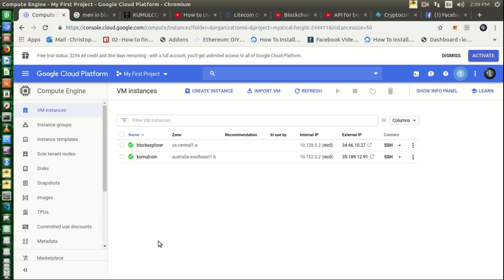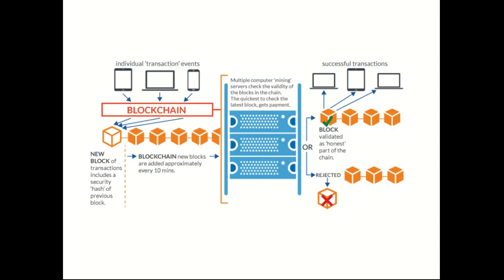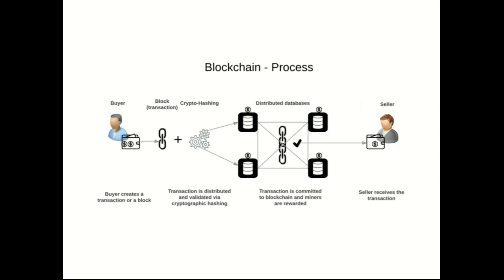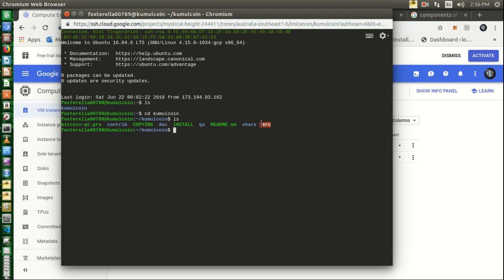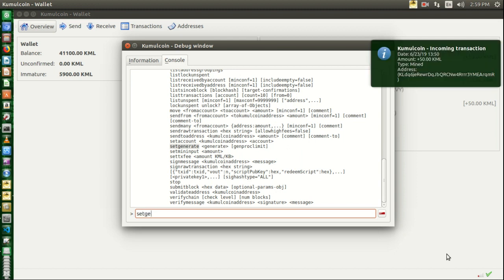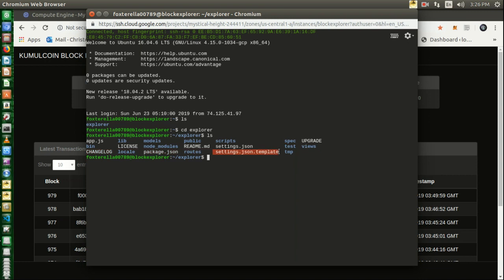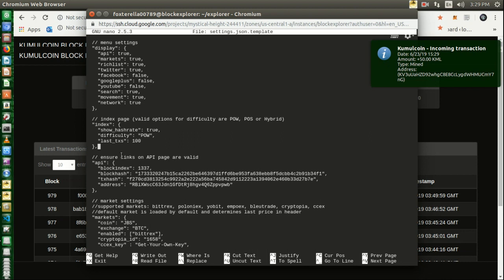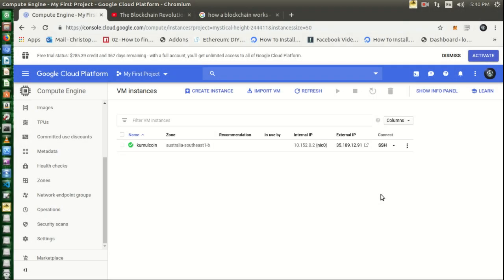Educational Tutorial - Kumulcoin Blockchain & Block Explorer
Hello Everyone,

It has been a while since our last video and I thought we could touch base on what we have done to date, and also to give you some idea as to how it all comes together.

This is an educational video aimed at giving a basic understanding of how Blockchain/Cryptocurrencies operate and how you are able to create your own Blockchain.

What you will need?:

1. PC or Laptop with Ubuntu 16.04 LTS Distro
2. Some Coding Experience (C++) - If you have zero programming experience, neither did I 12 months ago, so dont worry, just follow thru and you will learn a few things in the process I guarantee you.
3. A Google Account - To access free 12 months trial with Google Cloud Platform